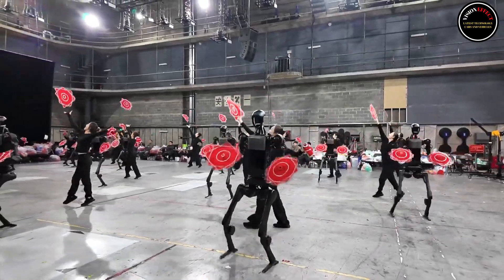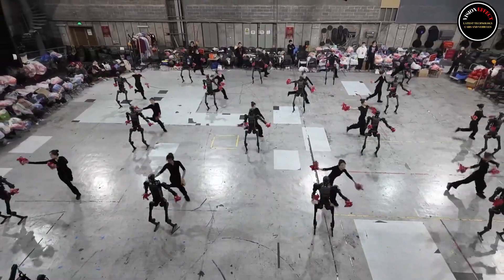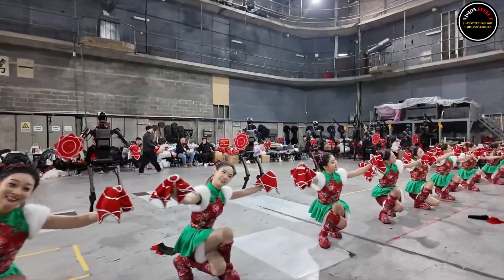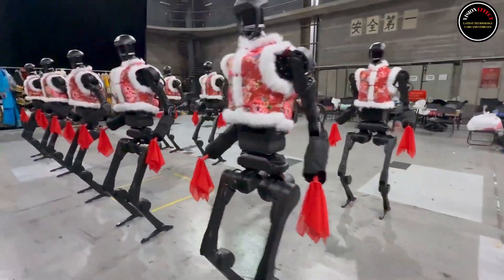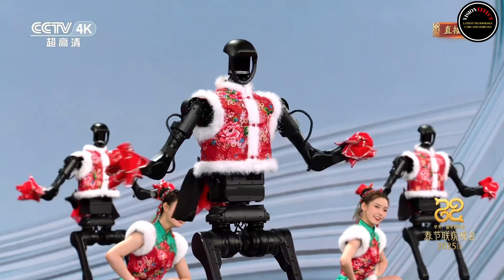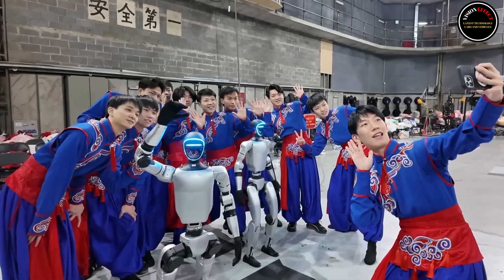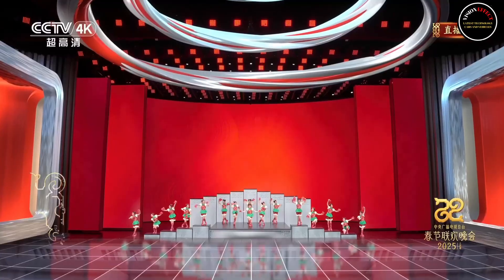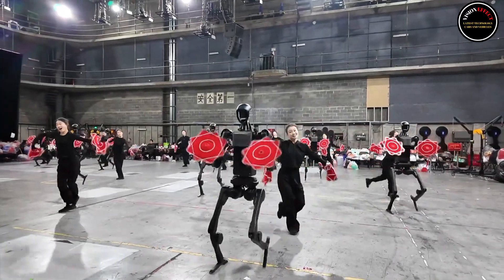Unitree Robotics Unveils Unitree H1 (Fuxi) Humanoid Robot at CCTV Spring Festival Gala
Unitree Robotics has showcased its innovations on multiple global platforms, including the CCTV Spring Festival Gala, Beijing Winter Olympics, and the Super Bowl pre-game show.

H1: H1 is Unitree’s first universal humanoid robot designed for general-purpose use. Standing approximately 180 cm tall and weighing approximately 47 kg, H1 features advanced mobility and stability with a movement speed of up to 3.3 m/s. Equipped with 360° depth perception via 3D LiDAR and depth cameras, H1 can navigate and operate in complex environments.

It also has a peak torque density of 189 Nm/kg and a maximum joint torque of 360 Nm, making it one of the most powerful robots in its class. H1 is designed to autonomously perform tasks ranging from industrial applications to home assistance.

G1: G1 is an AI avatar humanoid robot launched by Unitree in 2024. Standing approximately 127 cm tall and weighing 35 kg, it is designed with high flexibility and advanced AI capabilities.

G1 has a competitive price of approximately $16,000, making it accessible for applications in both consumer and professional environments. It is built to leverage embodied AI to handle complex tasks and interact seamlessly with its environment and users.